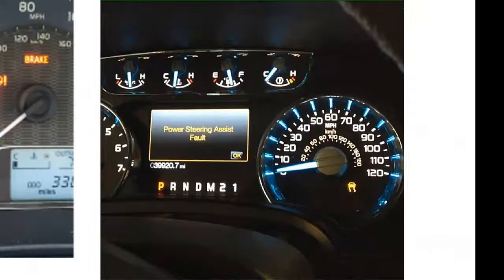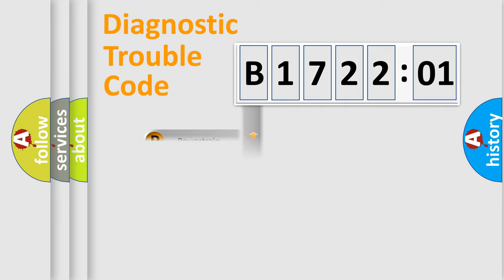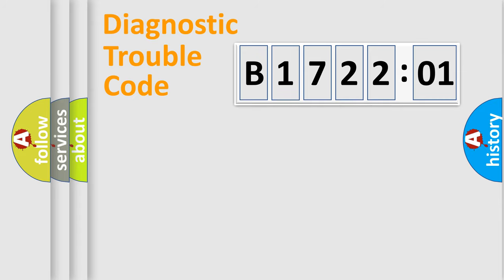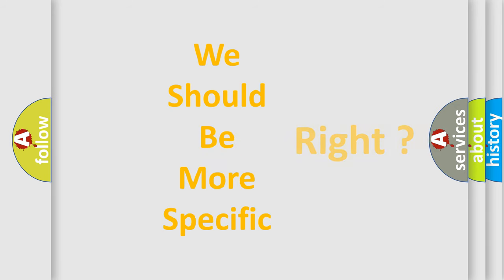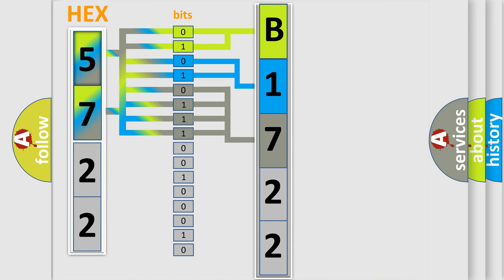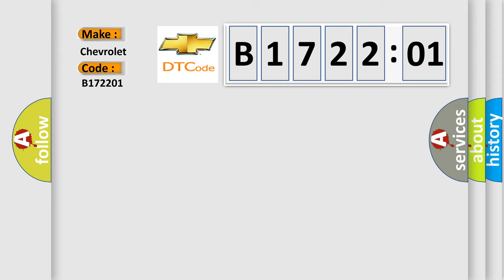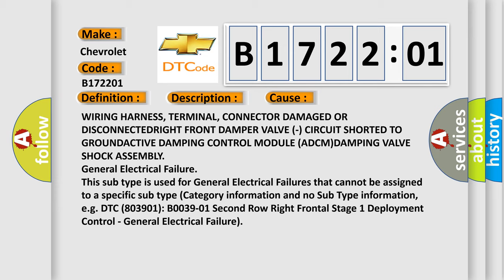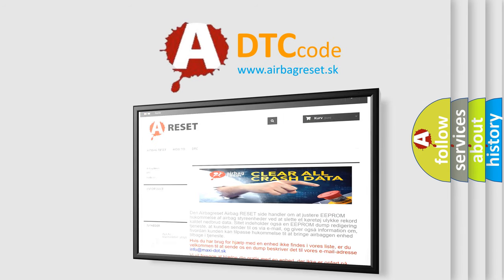DTC Chevrolet B1722-01 Short Explanation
Contents:
0:21 Basic DTC analysis according to OBD2 protocol standard.
1:48 Insight into programming
2:58 A diagnostically understandable description of the Diagnostic Trouble Code
3:05 Basic error definition

Make:
Chevrolet
Code:
B1722 01
Definition:
Right Front Damping Valve Low Side 2 - Circuit Short To Ground
Description:
Adaptive Damping Control Module (ADCM) detects when the Right Front Damping Valve circuit is shorted to ground.
Cause:
WIRING HARNESS, TERMINAL, CONNECTOR DAMAGED OR DISCONNECTEDRIGHT FRONT DAMPER VALVE (-) CIRCUIT SHORTED TO GROUNDACTIVE DAMPING CONTROL MODULE (ADCM)DAMPING VALVE SHOCK ASSEMBLY
Failure Type: